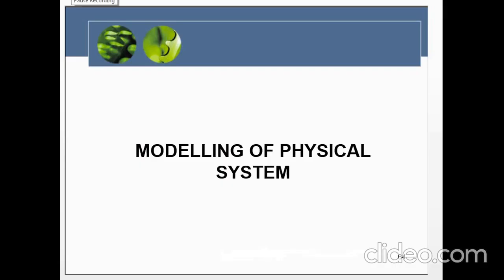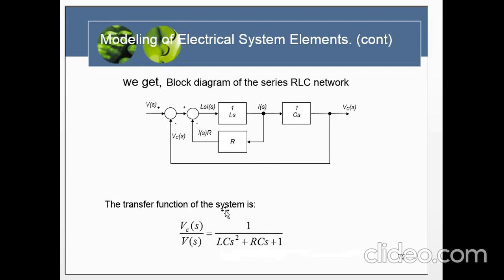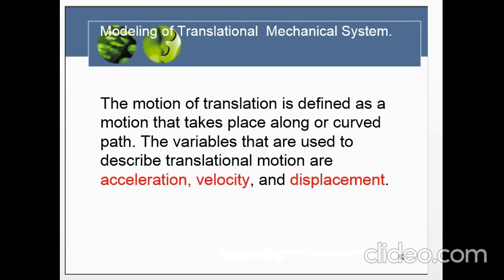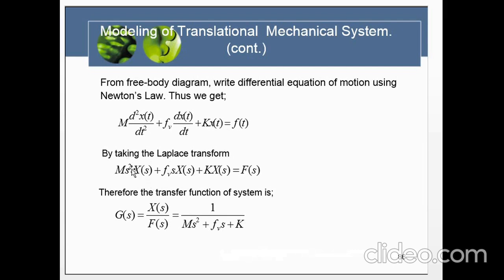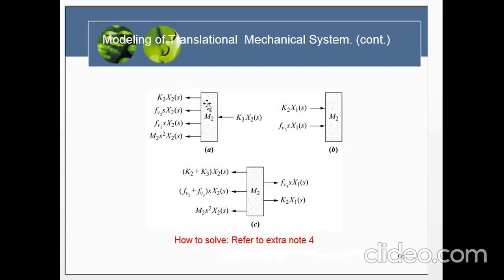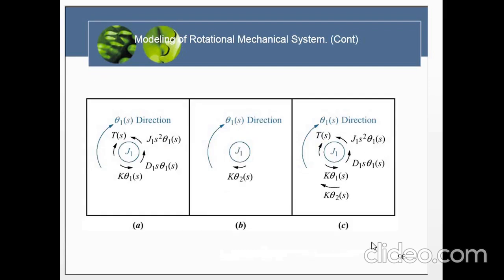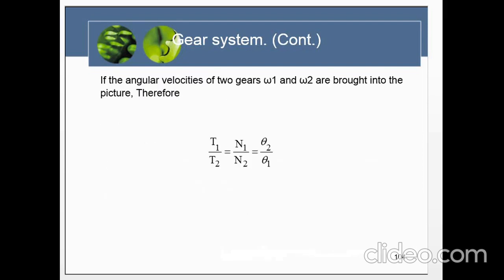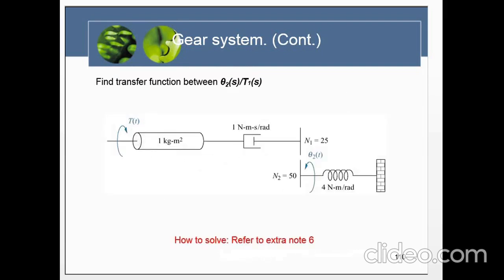Part 3 Chapter 2 Modeling of Physical System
Part 3 of chapter 2 Control System course